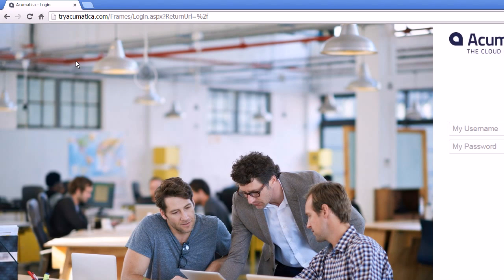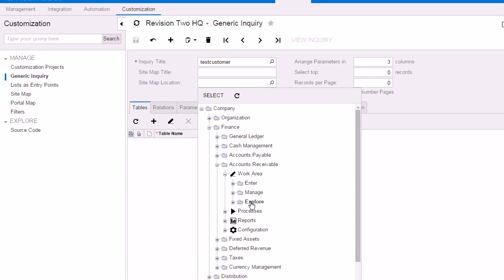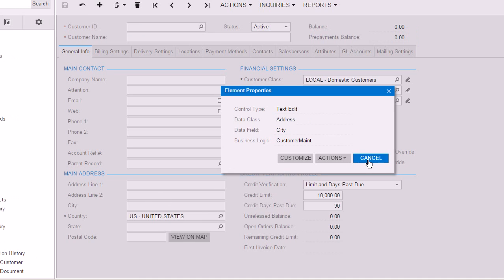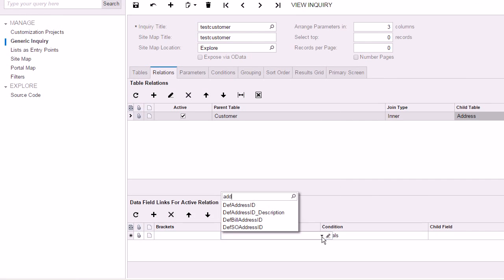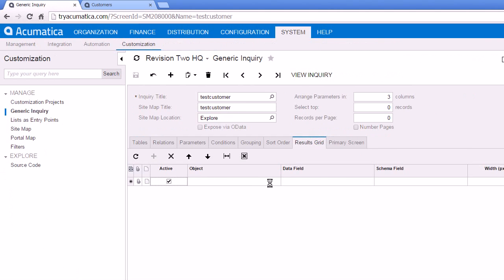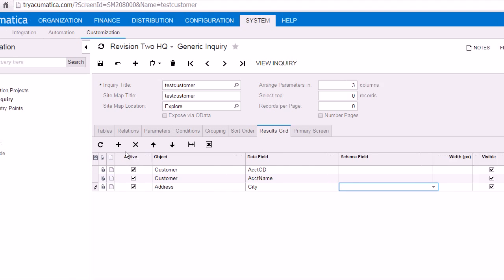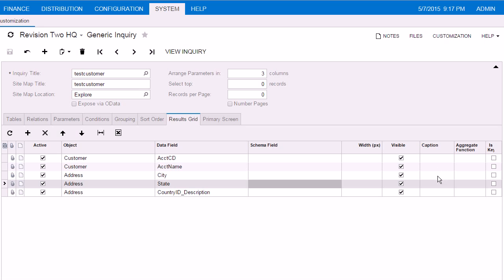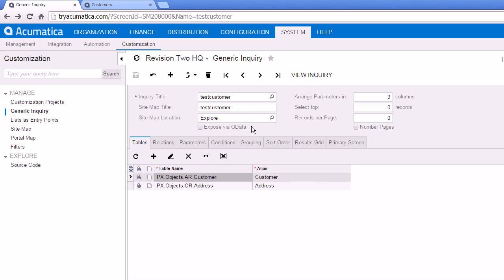Creating an OData Connection in Acumatica